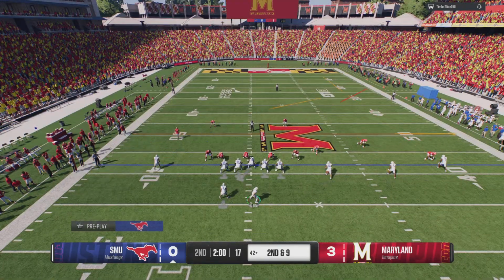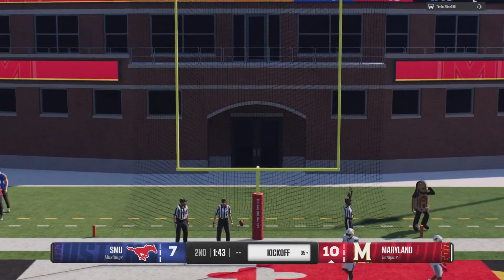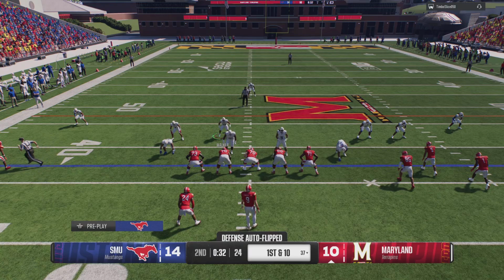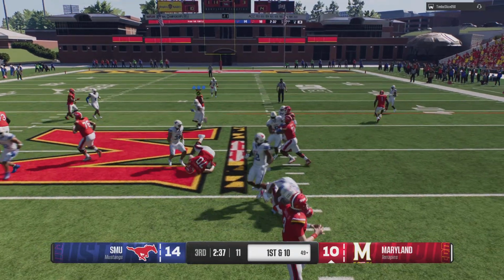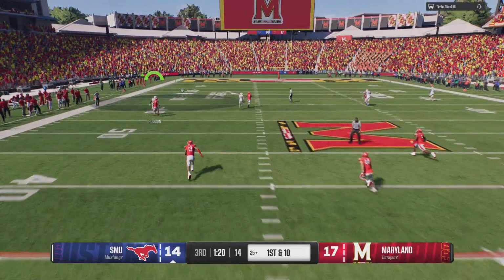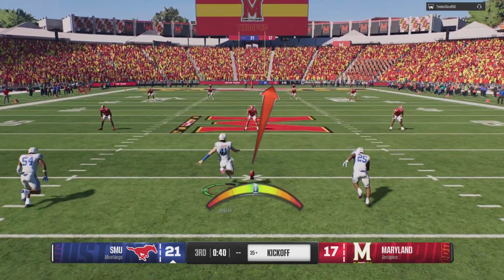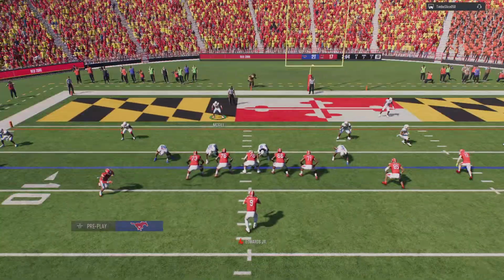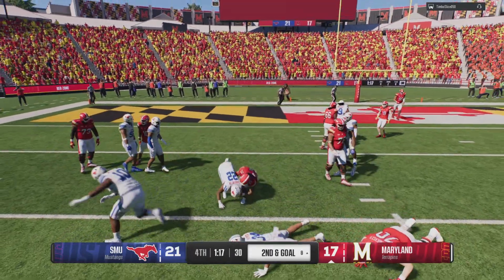EA SPORTS College Football 25_20240912145641